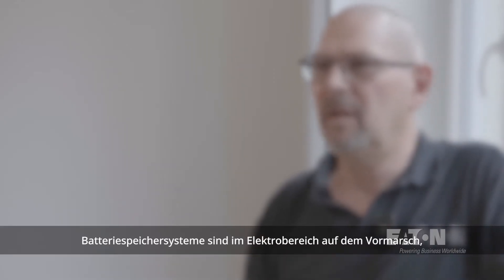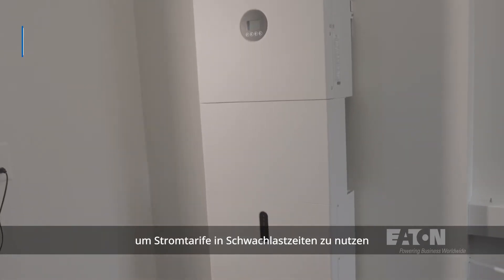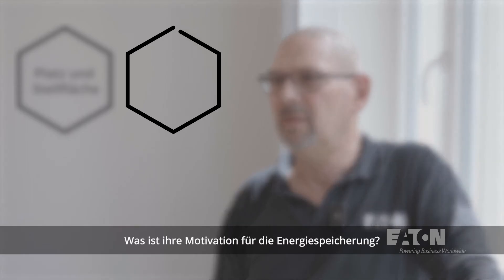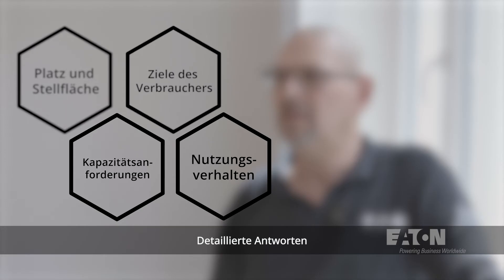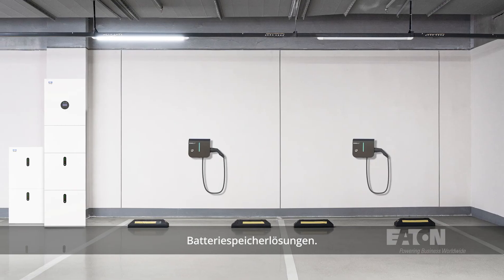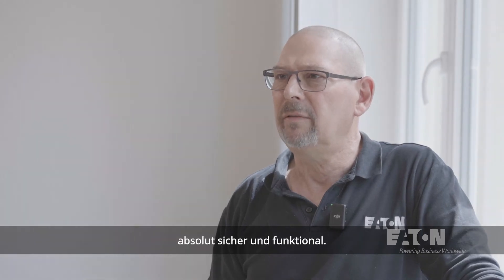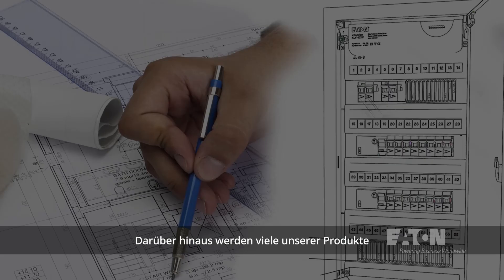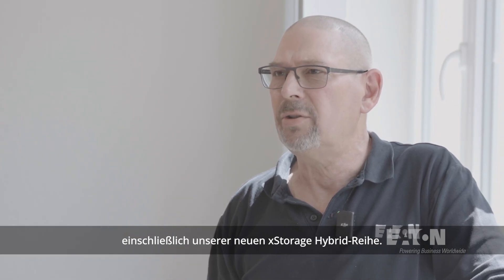Was müssen Sie bei der Installation eines Batteriespeichers beachten?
Batteriespeicher sind eine natürliche Ergänzung zur Erzeugung erneuerbarer Energien, aber die Auswahl des richtigen Systems und dessen Schutz müssen sorgfältig überlegt werden. In diesem Video betrachten wir die wichtigsten Überlegungen zur Auswahl des richtigen Energiespeichersystems und wie man es sicher und effektiv integriert.